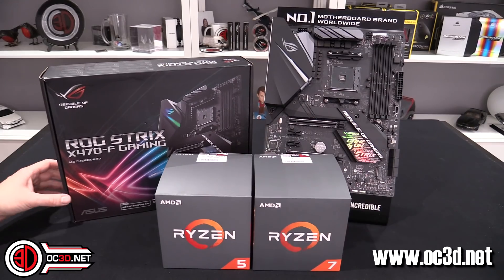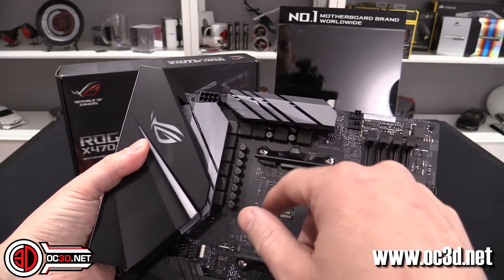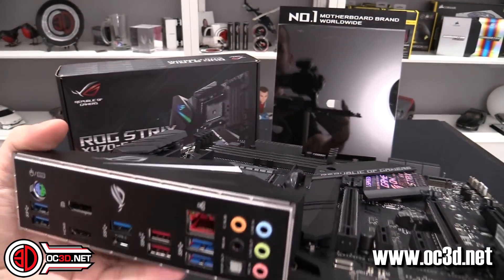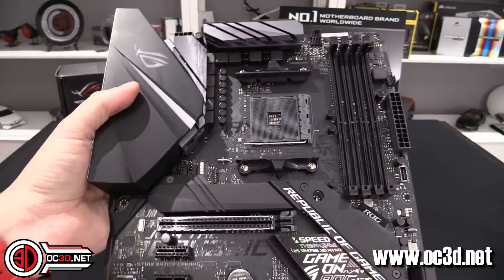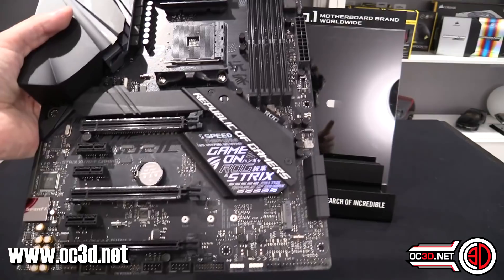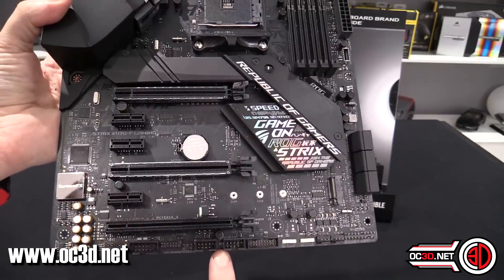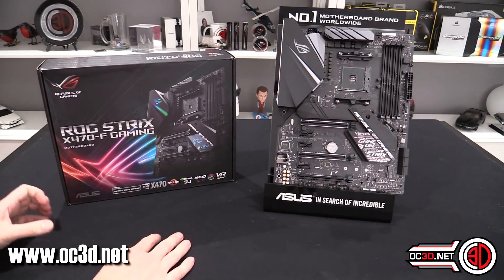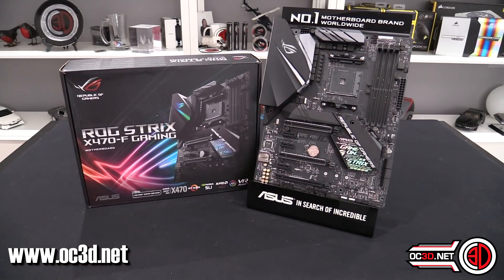Asus ROG Strix X470 F Preview Ryzen 2 2600X 2700X